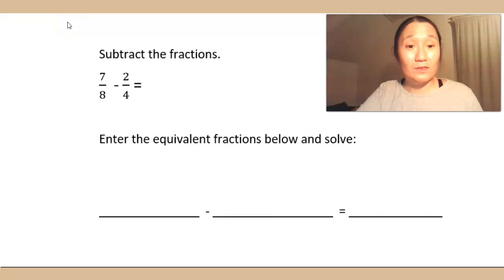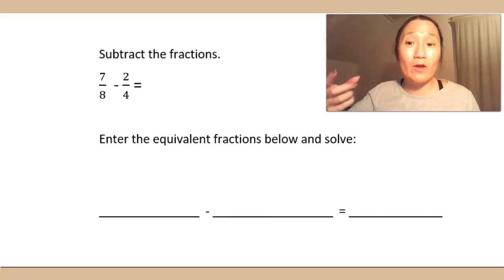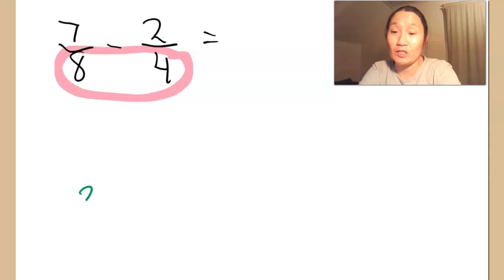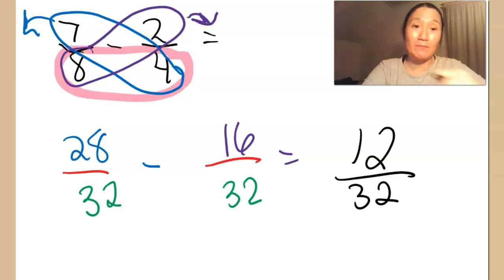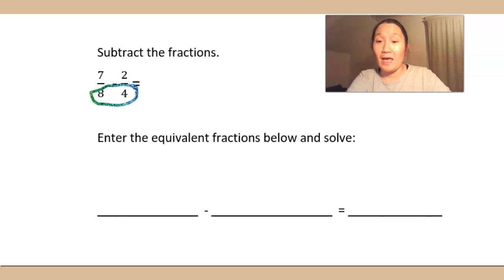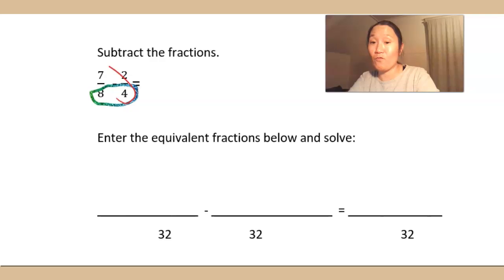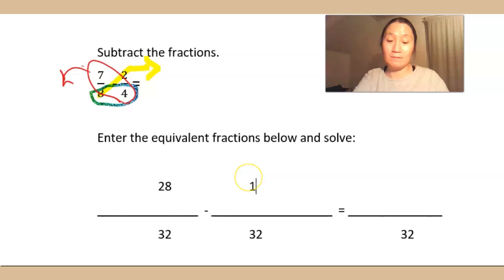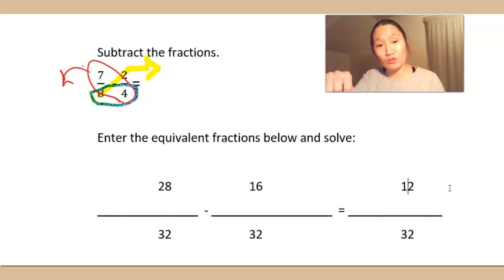Recording #368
subtracting fractions uncom den